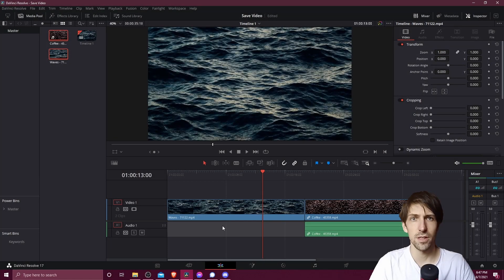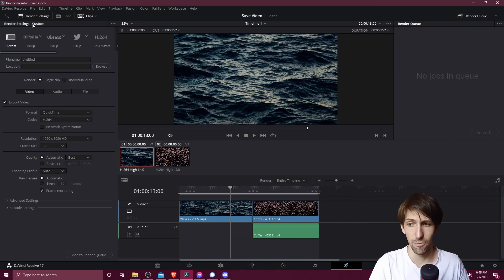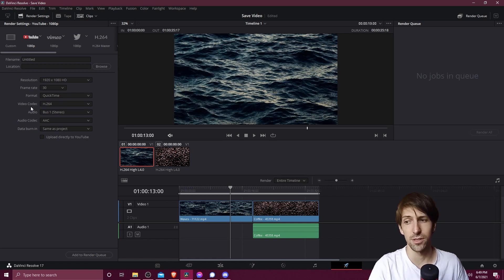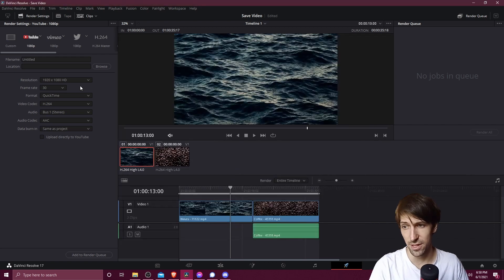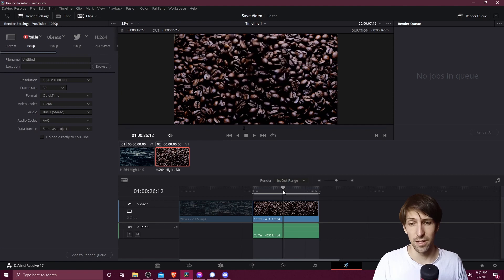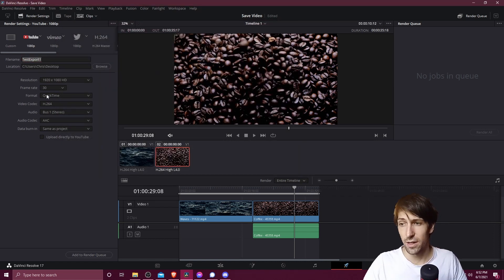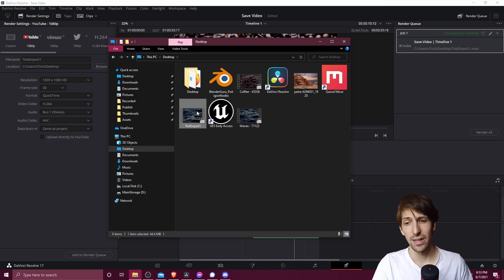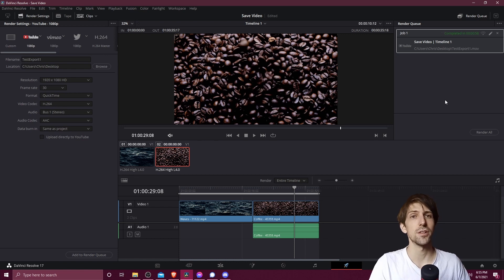How to Save Video to File ~ Render Video Tutorial in DaVinci Resolve 17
Export your project to a new final video file so you can view and upload it wherever you need it.